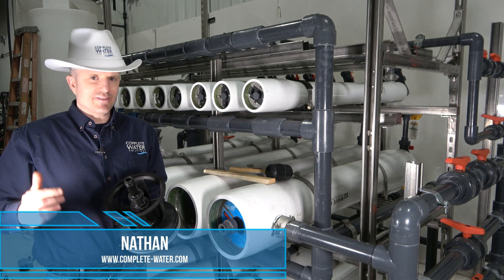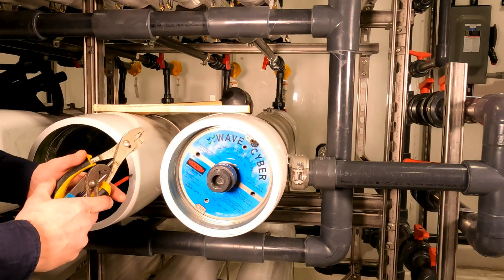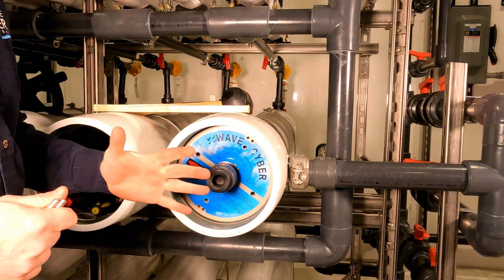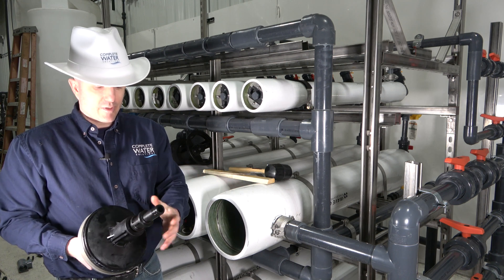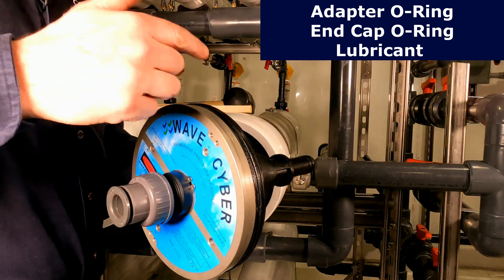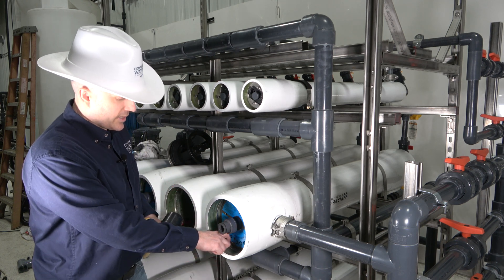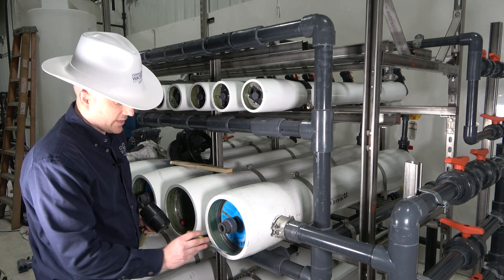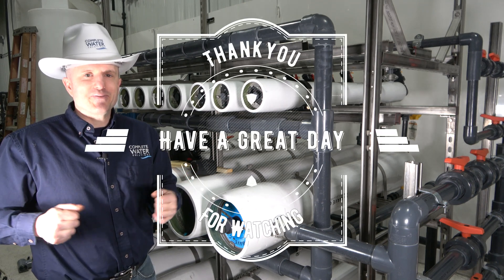RO Membrane Housing End Cap Removal (Industrial Reverse Osmosis) - Complete Water Solutions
In This Video Nathan From Complete Water Solutions provides insight and directions on how to remove a Industrial Reverse Osmosis (RO) Housing End Cap and how to properly re-install it.

Industrial Reverse Osmosis, RO Systems, Complete Water Solutions, Osmonics RO Systems, Fiberglass RO Housing, 8" RO Housing, 8" RO Fiberglass Membrane Housing, WaveCyber Housing, Wave Cyber Housing.